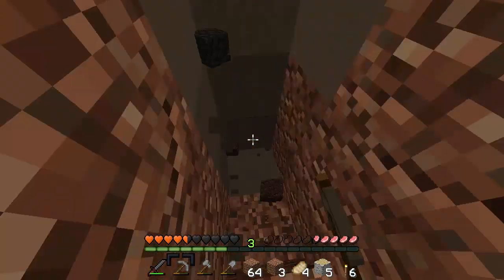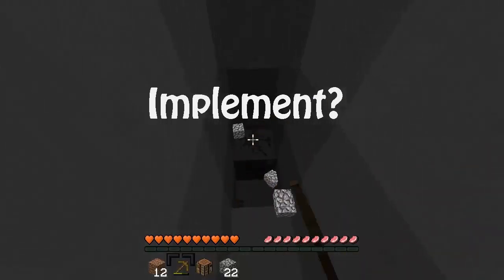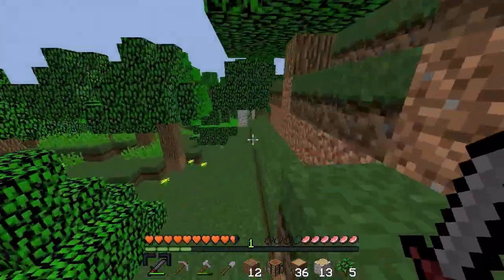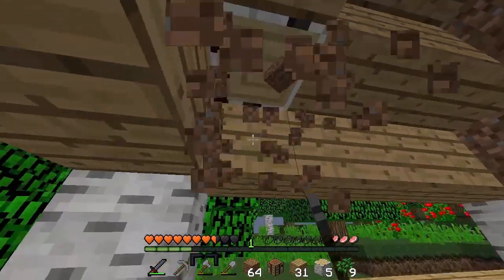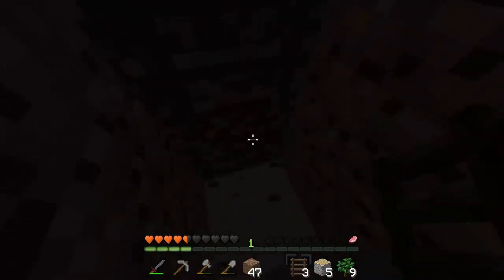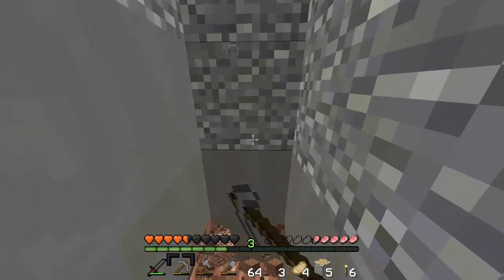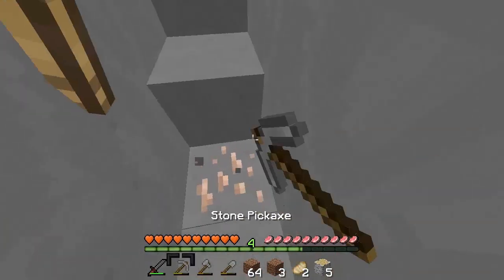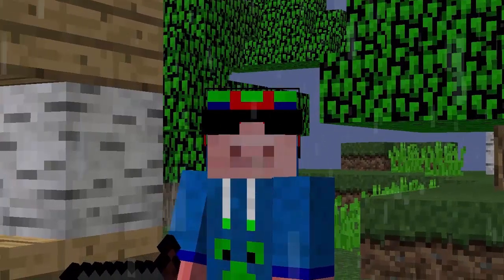"The Last Survival Lets Play?" [Episode 1] [Minecraft] [2014] [HD]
This is a 2014 1.8 Survival Lets Play I'm going to be doing every week! I have created a new single player legitimate vanilla minecraft survival, no cheats and difficulty set on normal called 'Pork Chop Adventures'.

I really do hope you all enjoy watching me play what may be the last minecraft survival series before the popularity of the game deteriorates. I am going to be trying to do everything that is possible in minecraft in this series and I want to make sure you all experience the full taste of minecraft with me. Love you all :D

Texture/Resource Pack: Default

My Craptop specs:

RAM: 3.00GB DDR2 Memmory
Processor: Celeron Dual-Core CPU T3500 @ 2.10GHz 2.09GHz
System type: 64-bit Operating System
Rating Subscore 3.3
Dual Band wifi card.